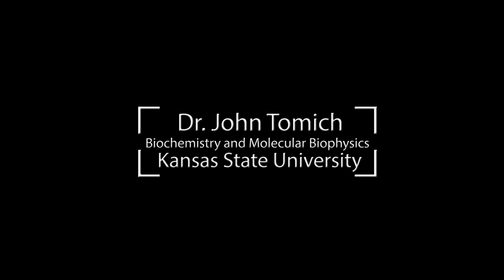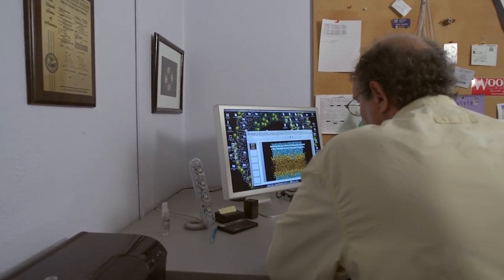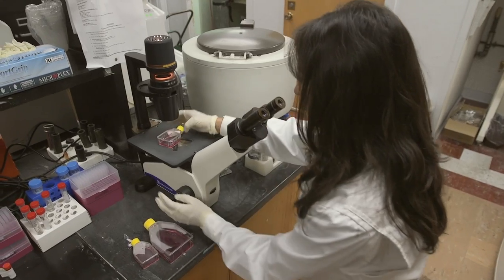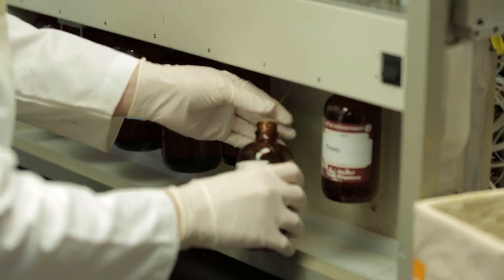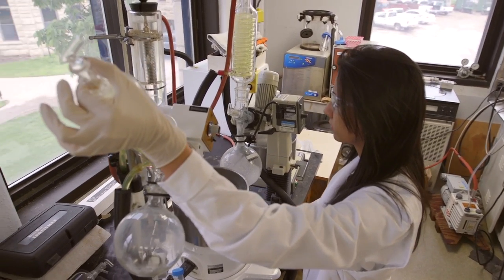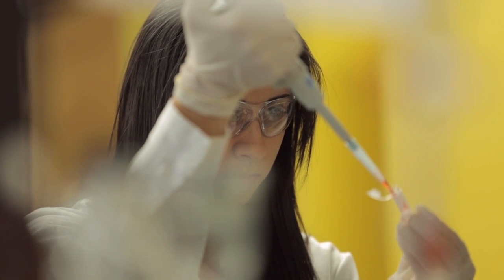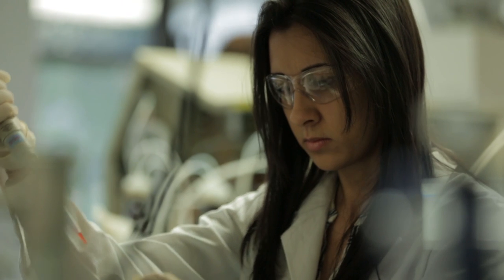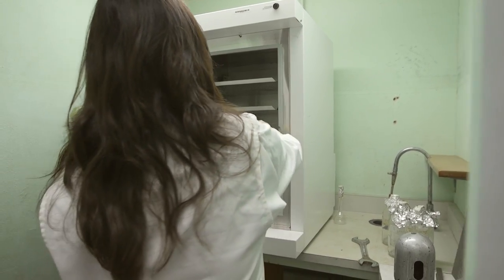Biochemistry Faculty Profile | John Tomich